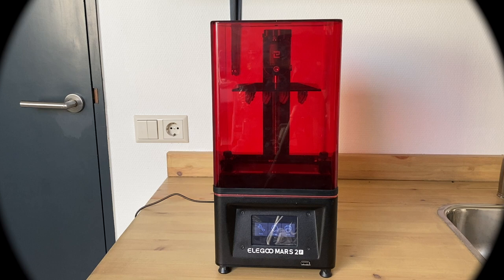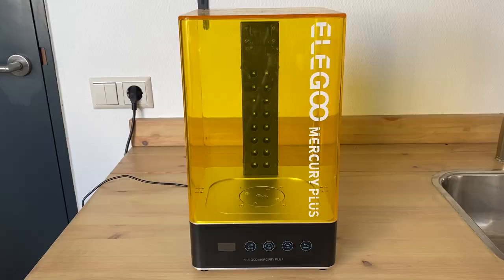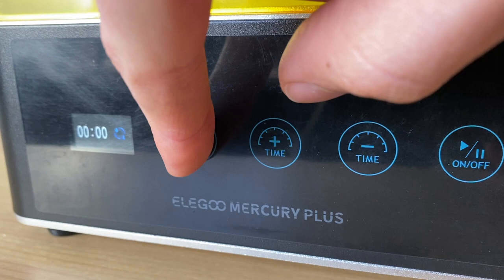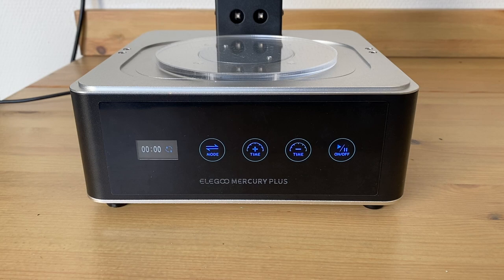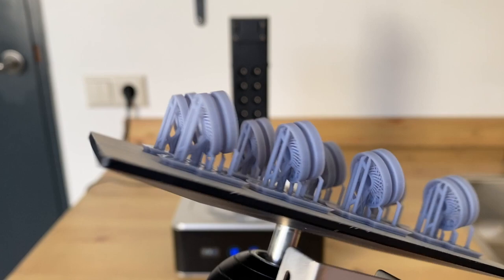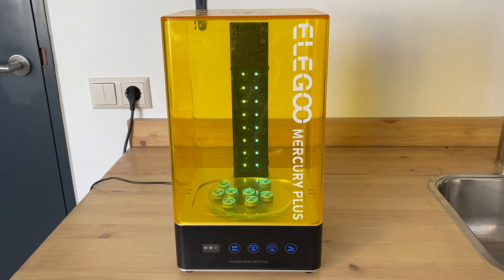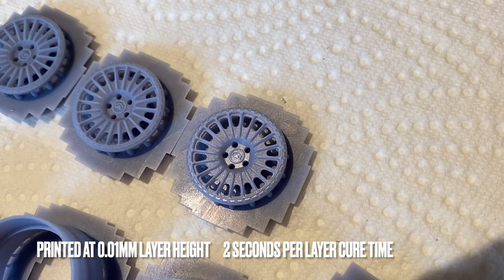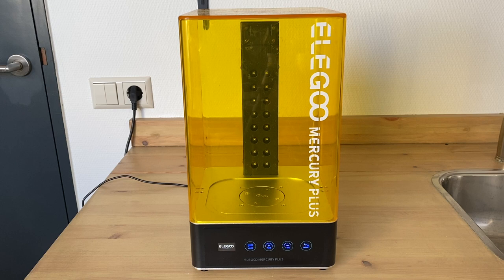Adventures in 3D Printing: Elegoo Mercury Plus Wash and Cure station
Mercury wash&cure
Mars 2 Pro
ABS Like resin

✖ Shopping links for a lot of the tools i use:
My Workbench:

My airbrushes and setup:
2 Bar(28PSI) 0.5mm needle
Mr Hobby Ps-290 Airbrush:
Grip for PS-290:

1BAR(14PSI) 0.4mm needle
Harder & Steenbeck Evolution Airbrushes

A Spray booth i recommend:

Streetblisters Paint:
Streetblisters paint